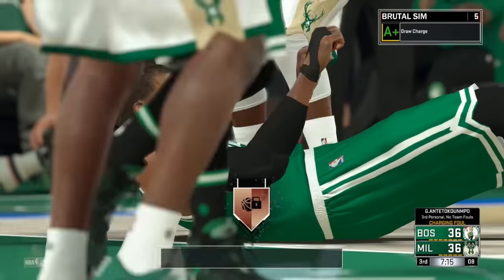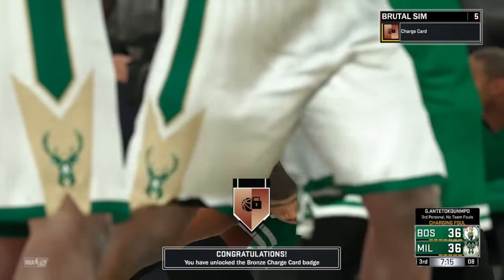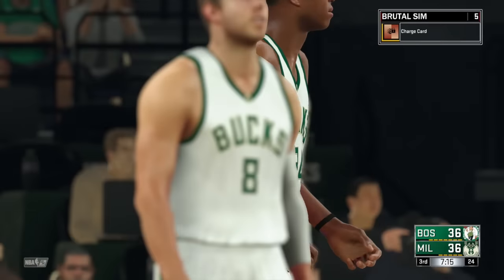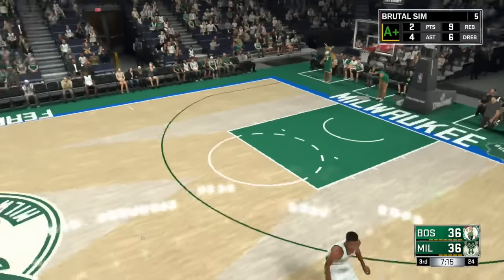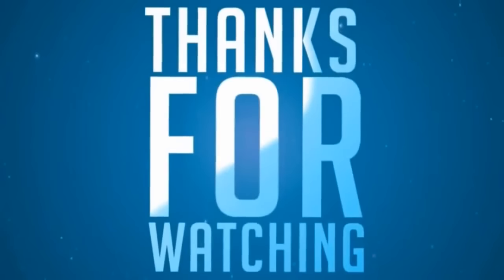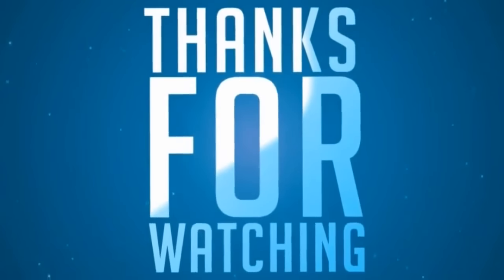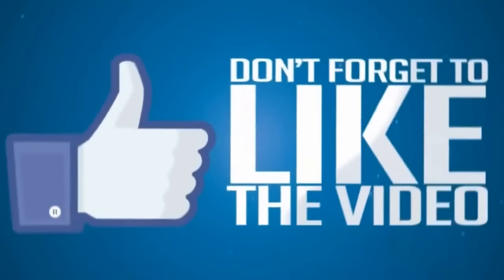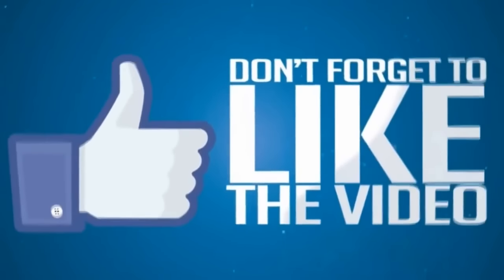GET CHARGE CARD EASY FOR POST PLAYERS - NBA 2K17 TUTORIAL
SEND HD CLIPS  FOR TOP 10 PLAYS ON:
xbox live: brutalsim42
psn: brutalsim_42
Name the Clip (for top 10 plays) in the title

Logitech HD WebCam C525:

M-Audio Vocal Studio Digital Recording Bundle and USB Condenser Microphone:

Elgato Game Capture HD: